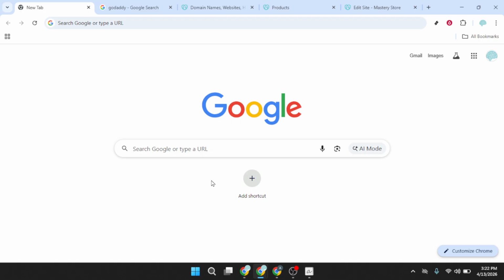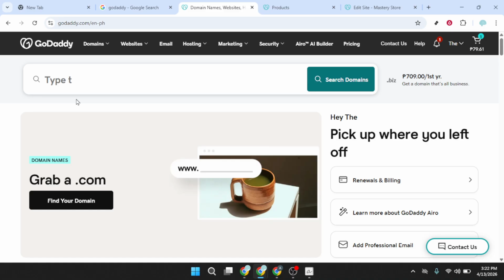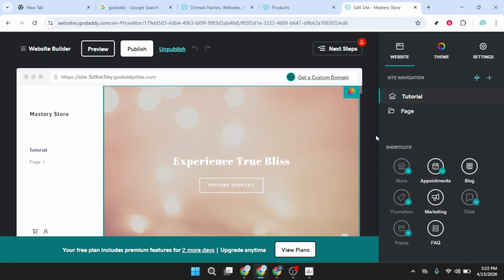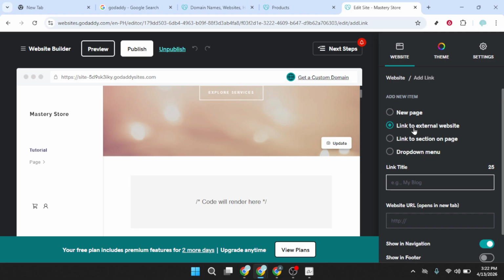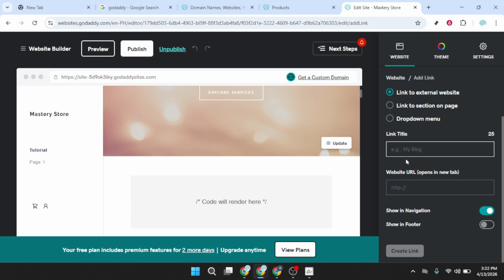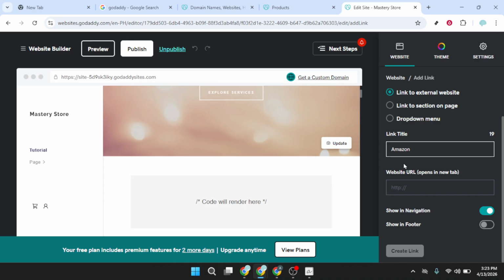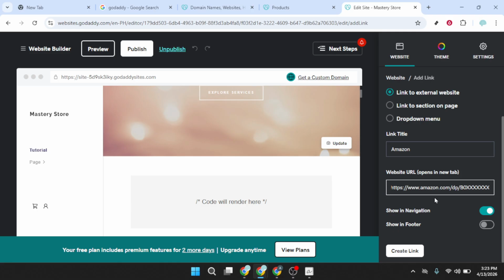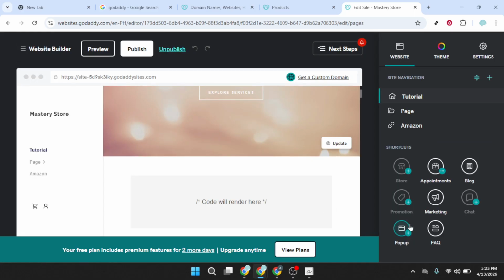How to Add an Amazon Affiliate Link into GoDaddy Website (Full Guide 2026)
In this video, we discuss how to add an Amazon affiliate link into a GoDaddy website so you can seamlessly promote physical products. Setting up a native ecommerce integration unlocks powerful website revenue streams. Follow this GoDaddy tutorial for online business tools.

00:00 Intro and prerequisites
00:22 Search for GoDaddy on Google
00:28 GoDaddy official site result
00:32 GoDaddy homepage sign in
00:43 Account menu navigation
00:48 Selecting My Products
00:55 Choosing the website to edit
01:03 Website editor dashboard
01:07 Clicking the add item icon
01:11 Add new item menu
01:16 Link to external website option
01:33 Setting the link title
01:54 Entering the affiliate URL
02:21 Finalizing the link creation
02:30 New link in site navigation
02:36 Affiliate disclosure best practices
02:45 Outro and summary